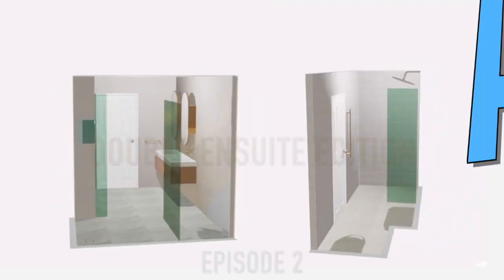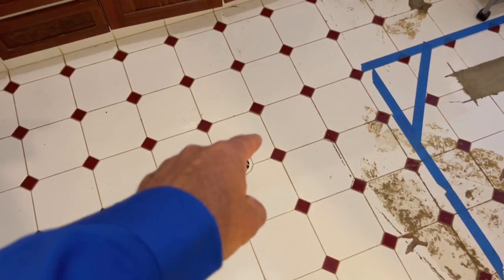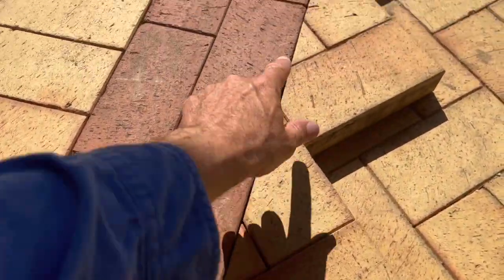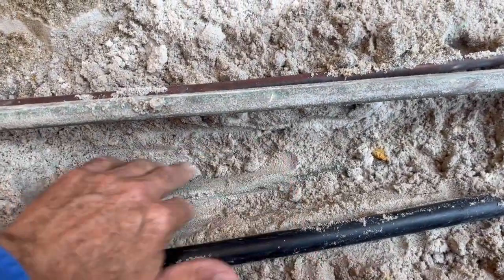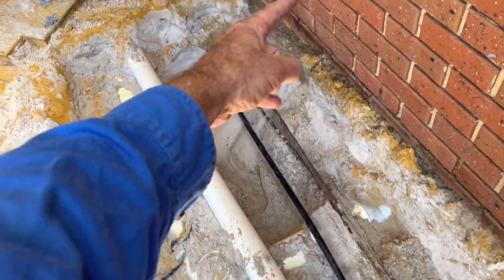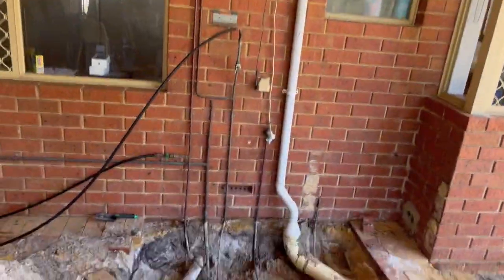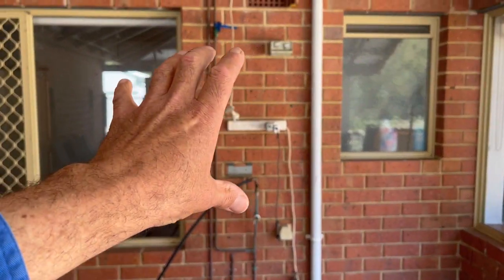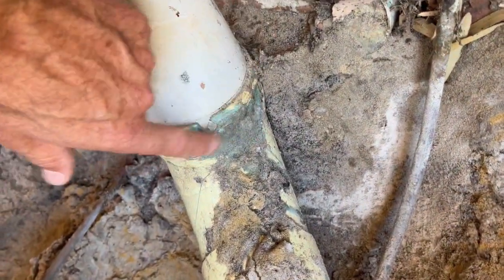Beautiful Bathrooms Episode 2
Episode 2 is here! Make sure you watch the first episode 👀